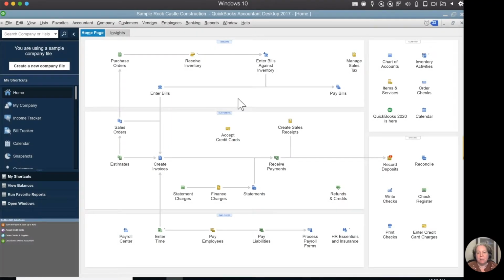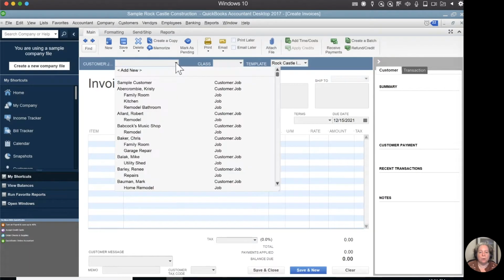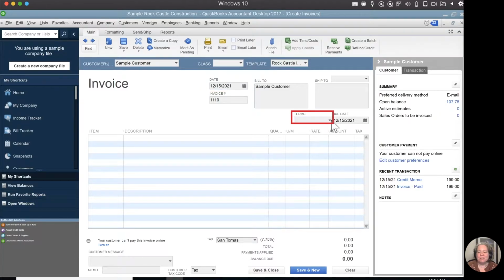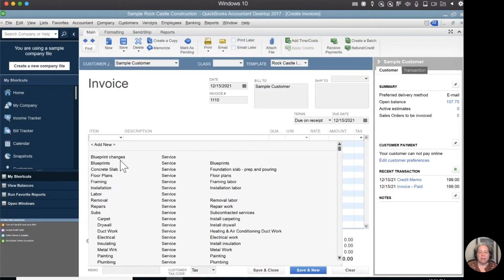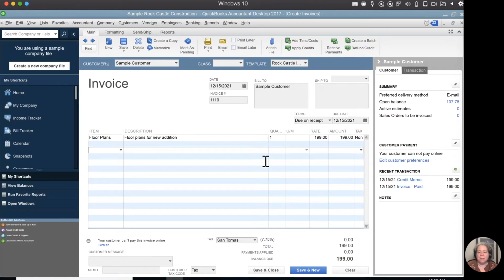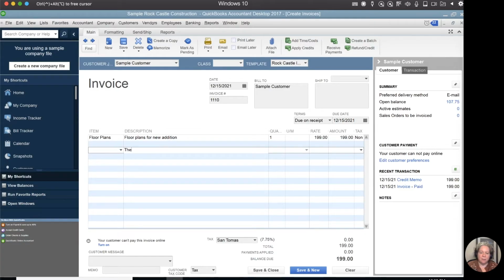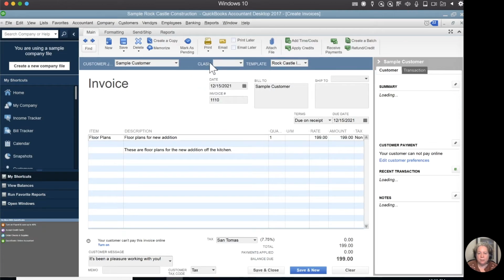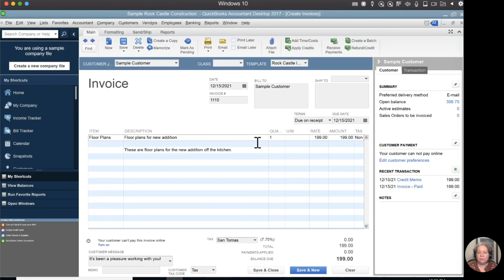How to Create an Invoice in QuickBooks Desktop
In this QuickBooks tutorial you will learn how to create an Invoice in QuickBooks Desktop.

Timestamps
00:00 - Intro
00:38 - Create invoice
01:27 - Add items to invoice
02:18 - Customer message
02:39 - Preview invoice